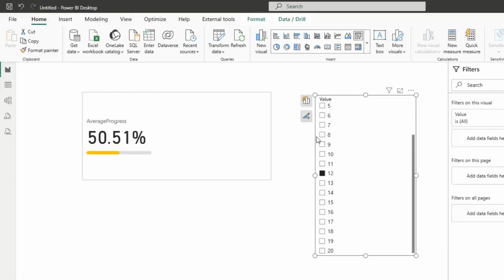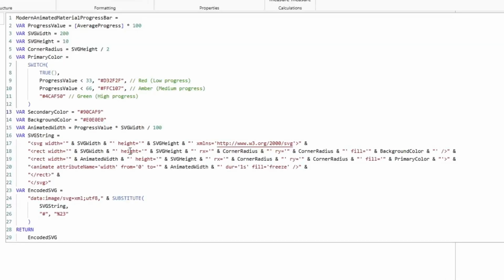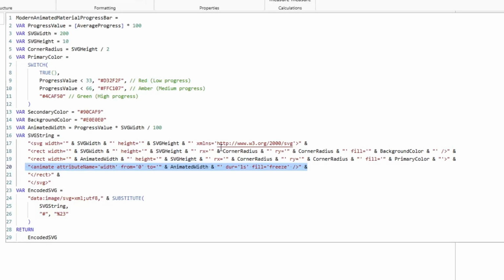Learn How to create an Animated Power BI Progress Bar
In this video I show you how to create an animated power bi progress bar using an SVG visual.